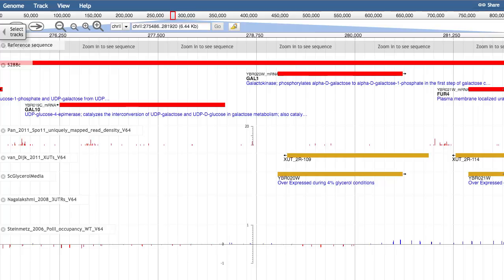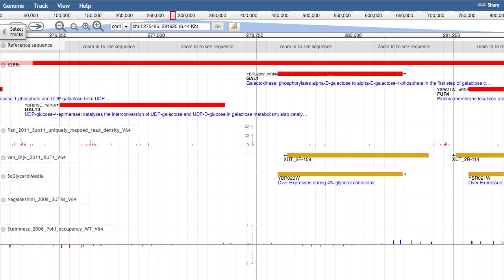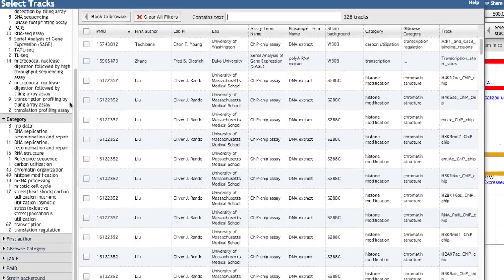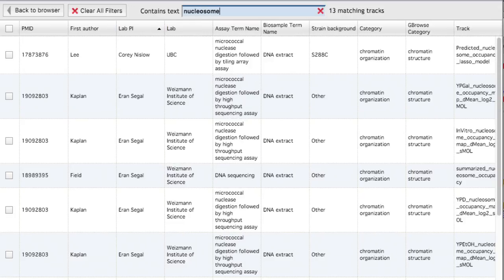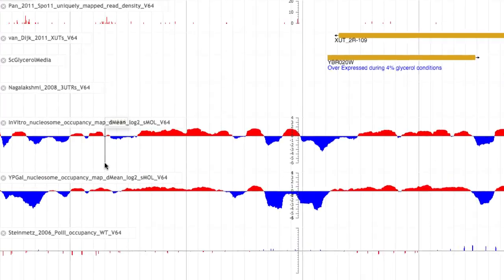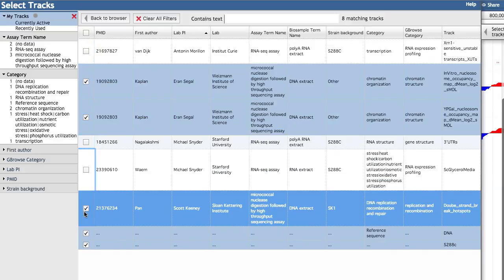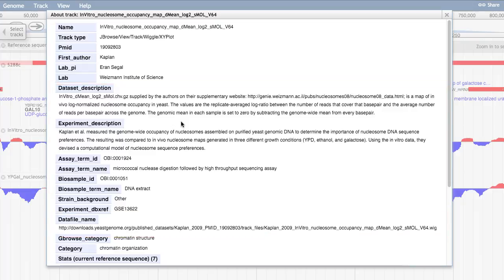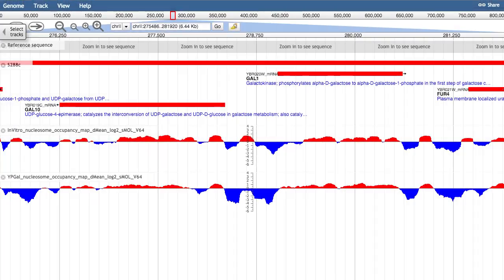SGD Help: Working with Data Tracks in JBrowse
This tutorial illustrates the different kinds of data tracks available in SGD's JBrowse and how to add and remove them.